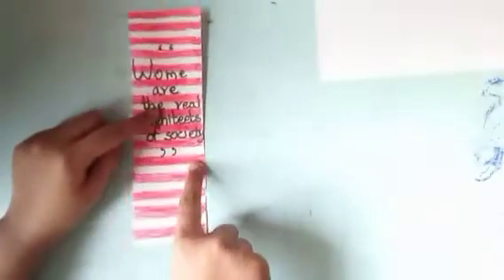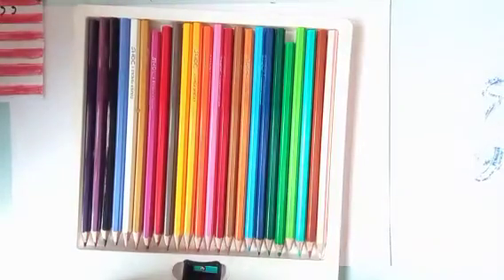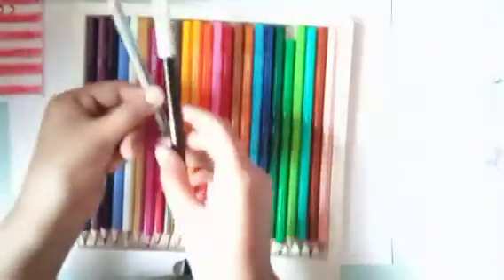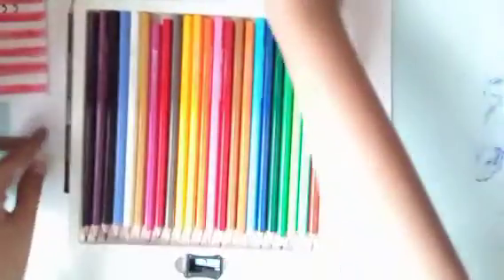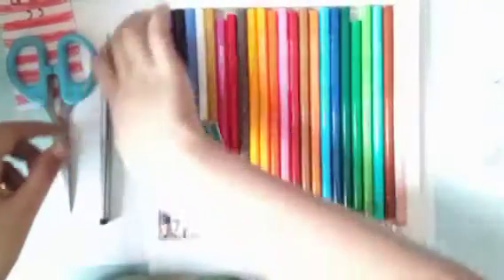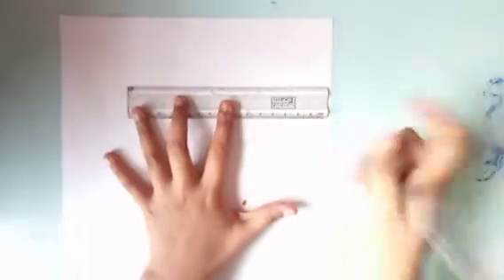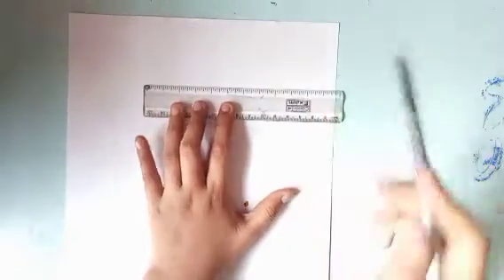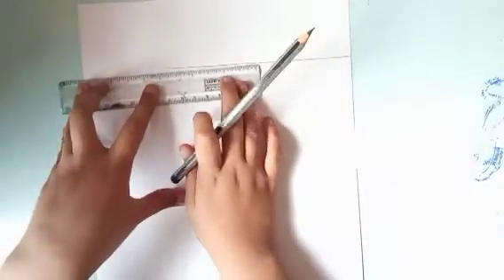How to make Book Mark